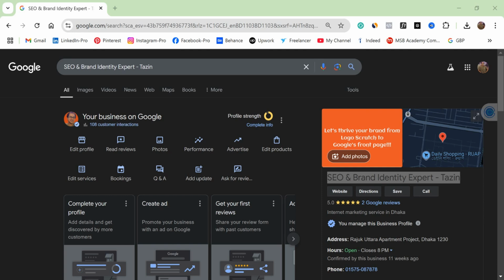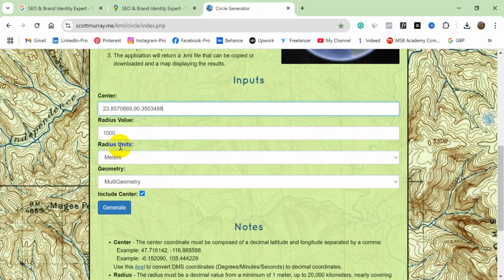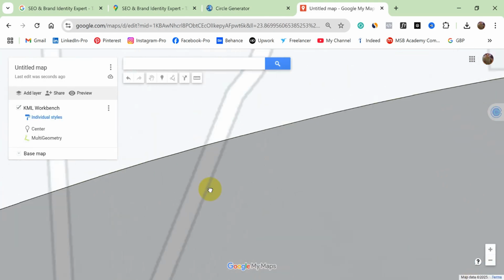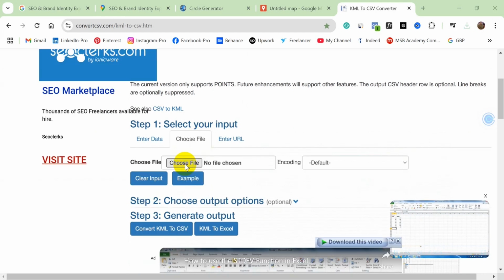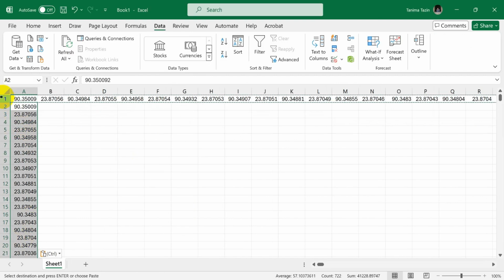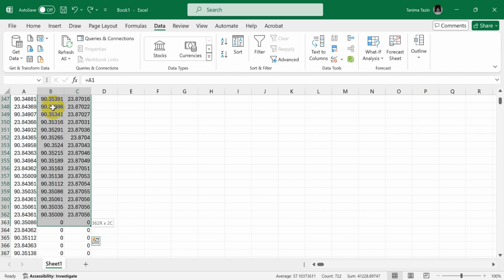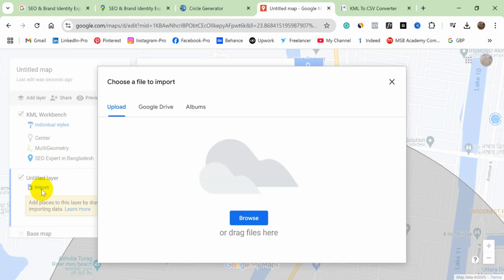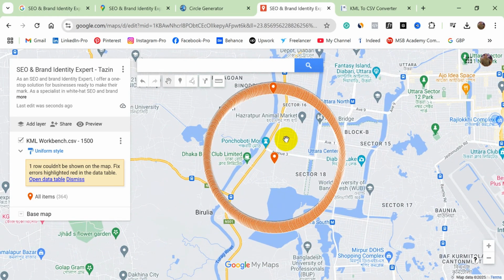Master Map Citations for Google Business Profile Success!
Learn everything you need to know about Map Citations for your Google Business Profile! In this video, we’ll cover what map citations are, why they are essential for local SEO, and how to create accurate and effective citations to boost your business visibility. Whether you're a beginner or looking to refine your local SEO strategy, this guide is packed with actionable tips and insights. Don’t miss out on elevating your GBP rankings! 🚀